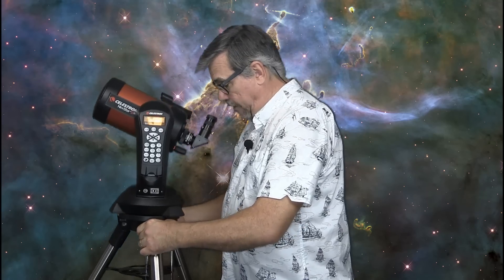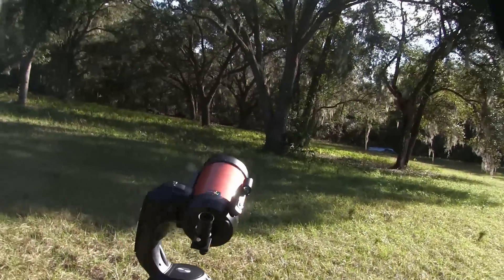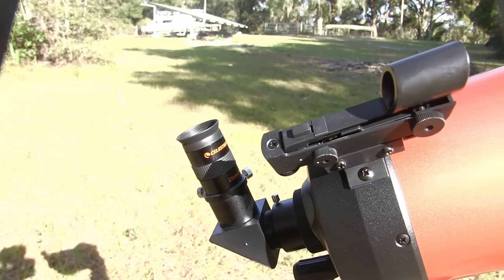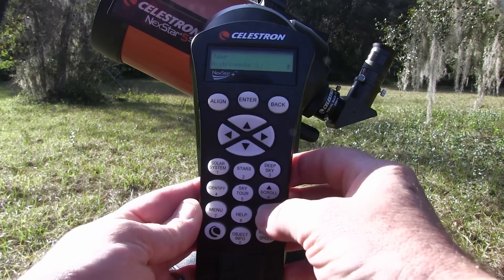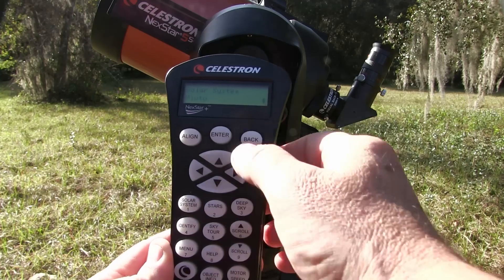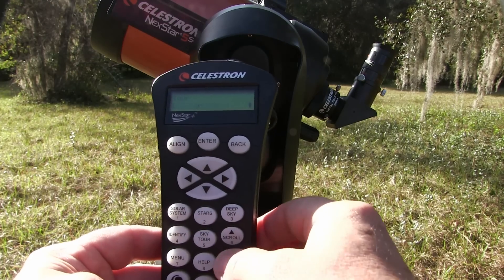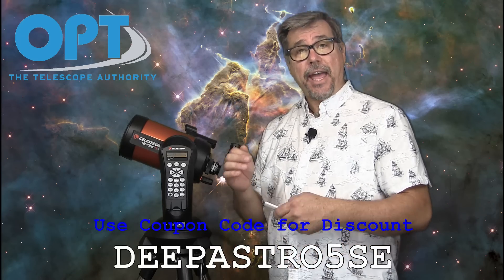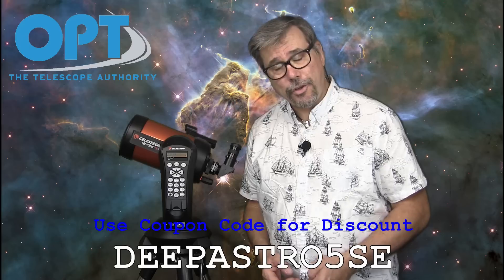Telescope Review: Celestron Nexstar 5SE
Finally getting a chance to review products, something I've always wanted to do.  Here I'll tell you what I think of the Celestron Nexstar 5SE telescope.  Is it a good first scope?  Is it good for advanced amateurs?

Like this content? Please consider becoming a patron